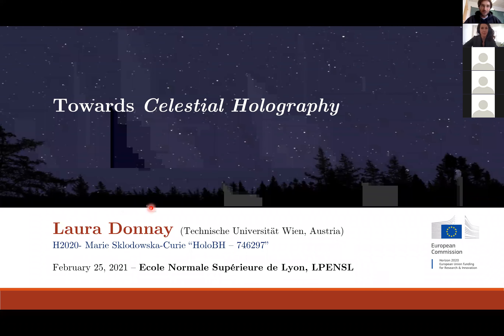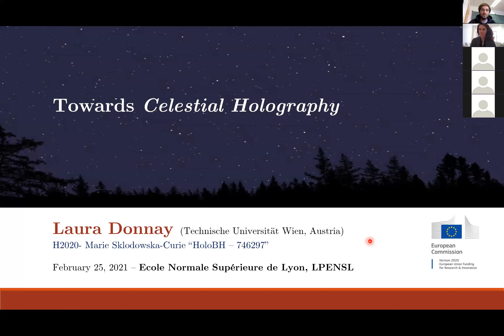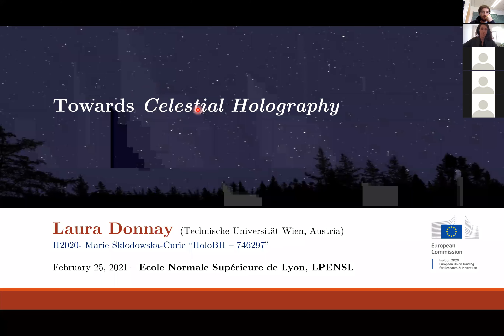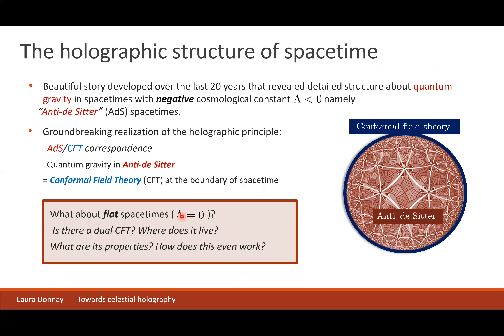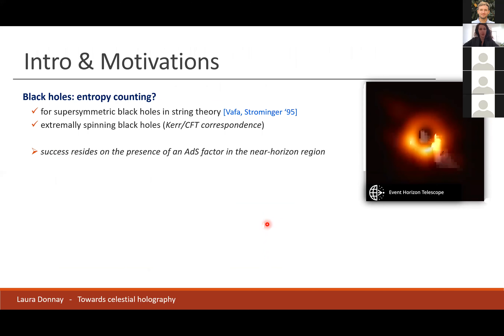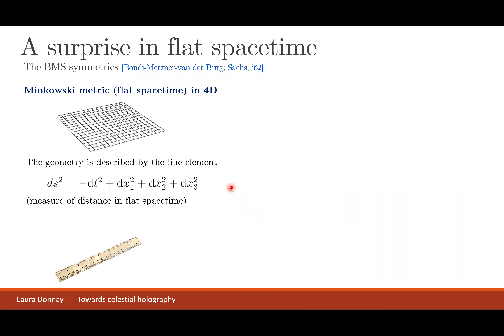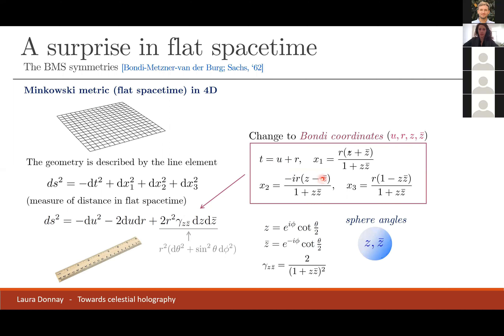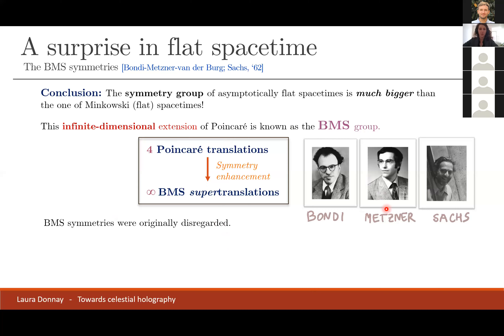Laura Donnay - Towards celestial holography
Universal relationships between asymptotic symmetries quantum field theory soft theorems and low energy observables have reinvigorated attempts at flat space holography. In this talk I will review recent advances in the celestial holography proposal which aims at establishing a dual description of gravity in asymptotically flat spacetimes in terms of correlators on the celestial sphere at null infinity.